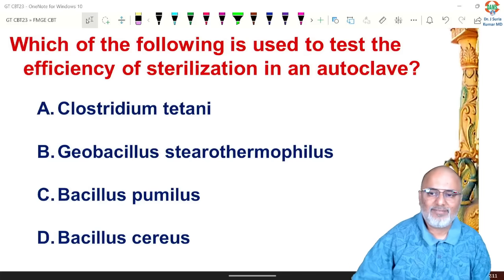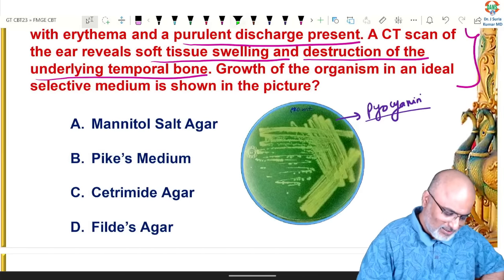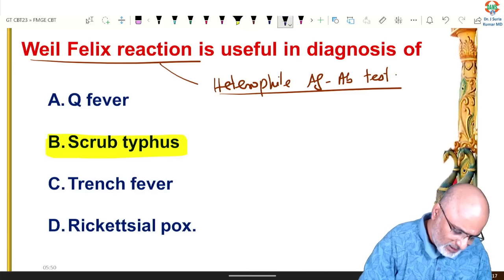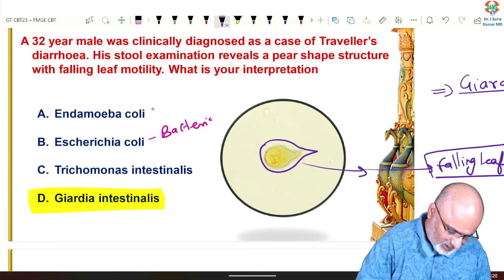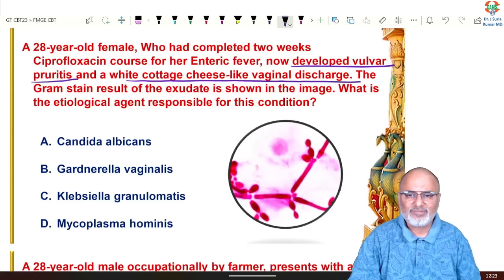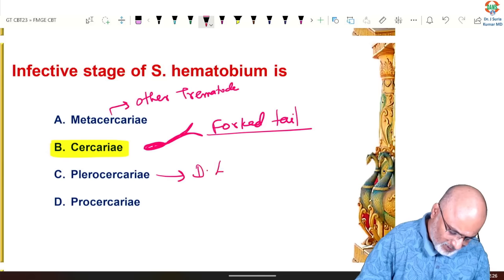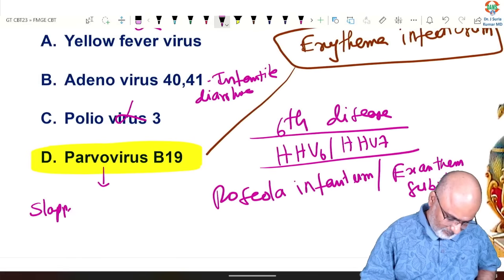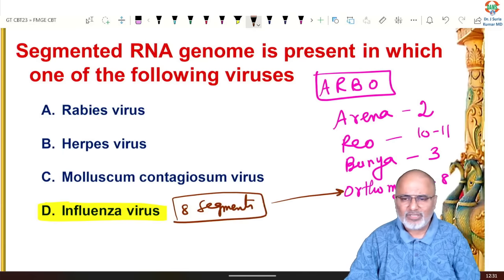FMGE DAMS CBT discussion | Microbiology || Dr. J. Suria Kumar